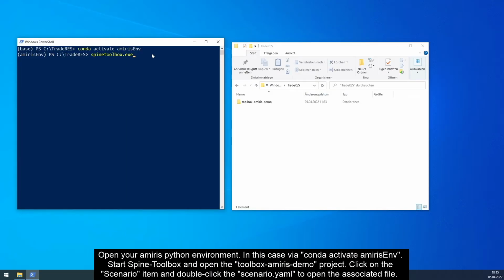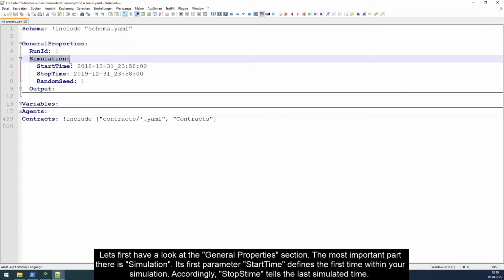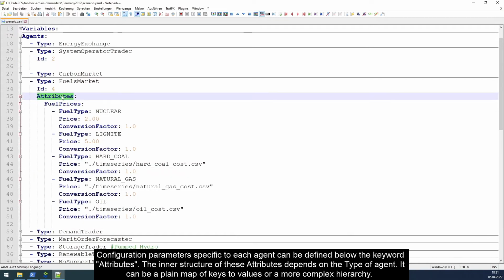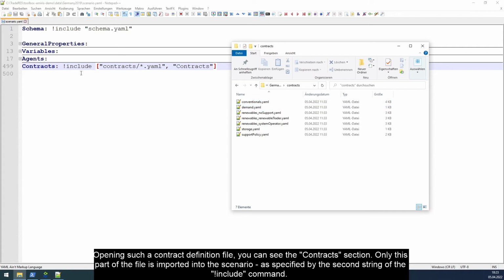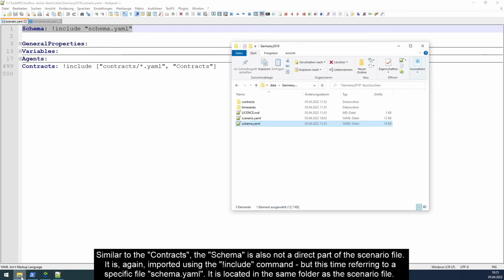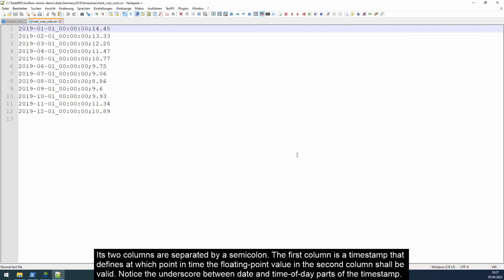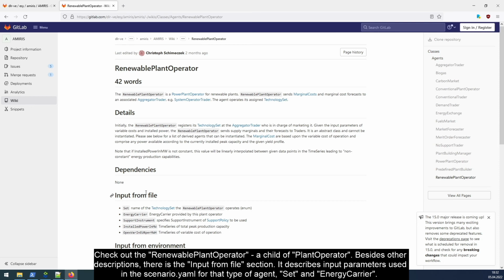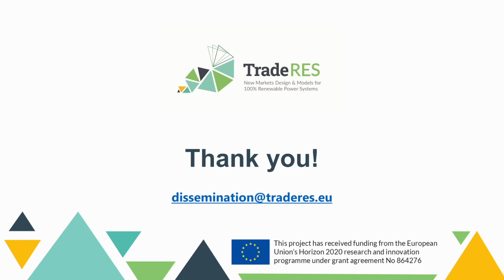AMIRIS 3 Input